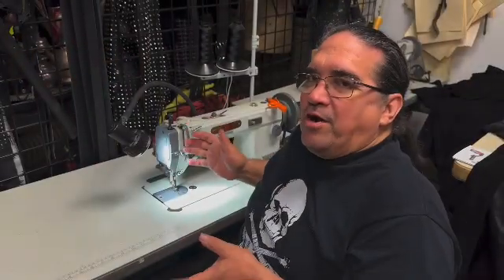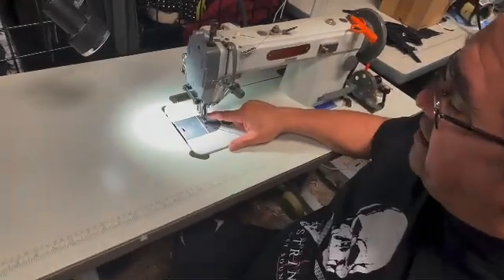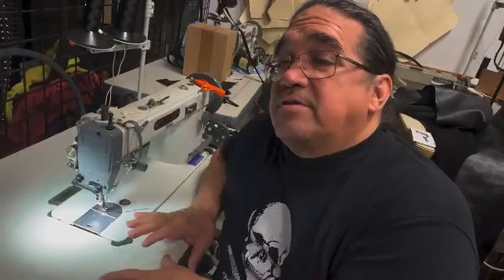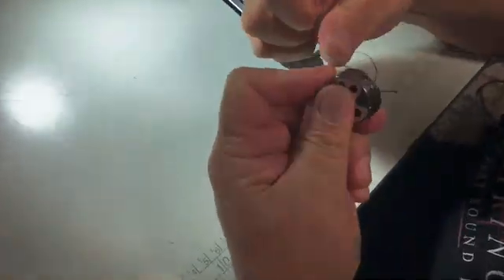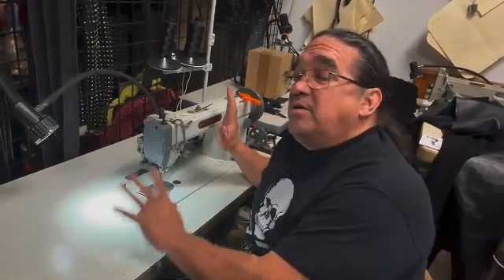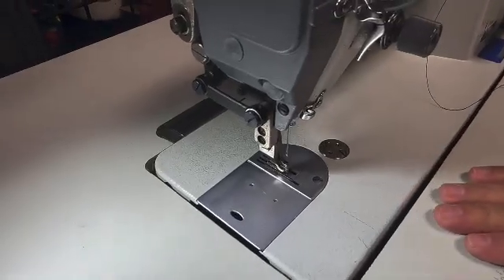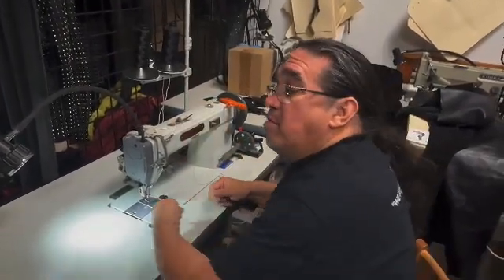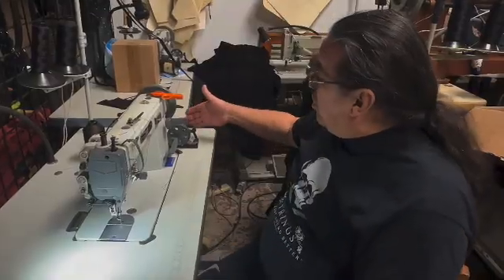Sewing 101. First day with your new sewing machine tips and tricks.